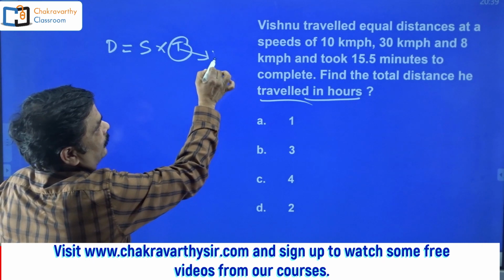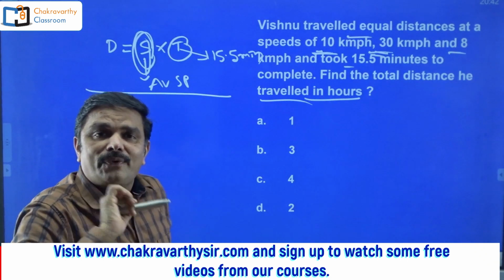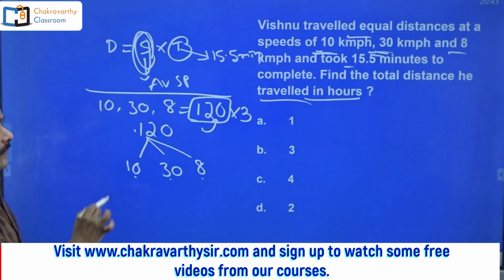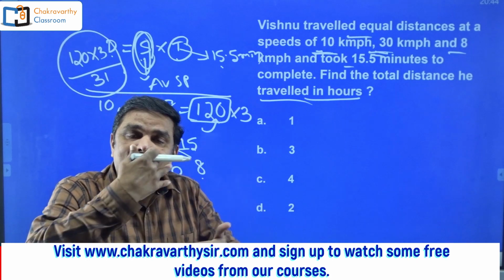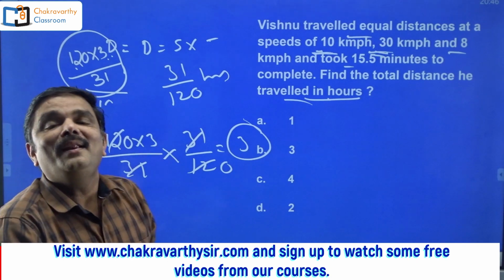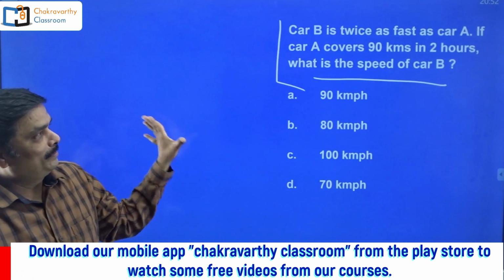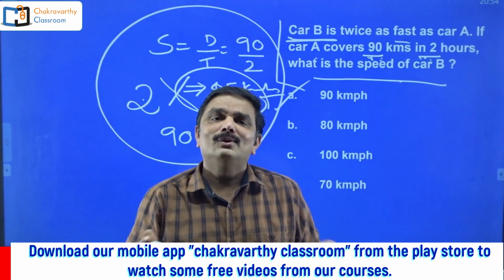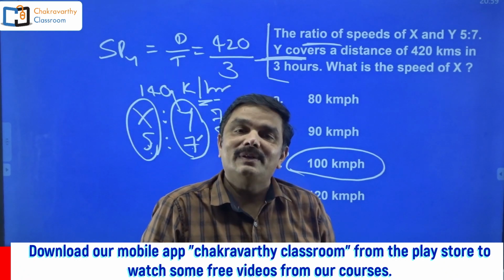rrb ntpc previous year questions, ssc cgl, chsl, ibps clerk,ntpc pyqs,lic assistant,csat,psu,csat